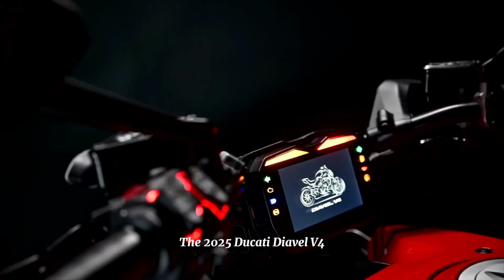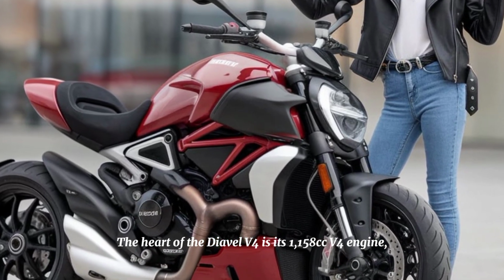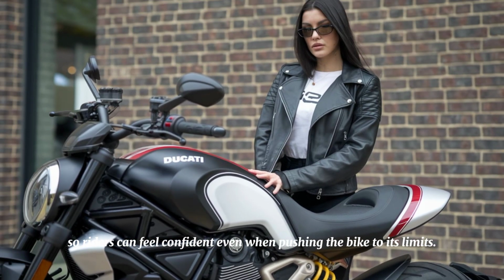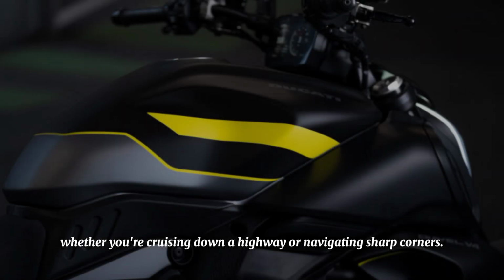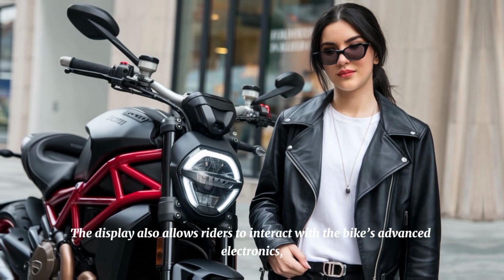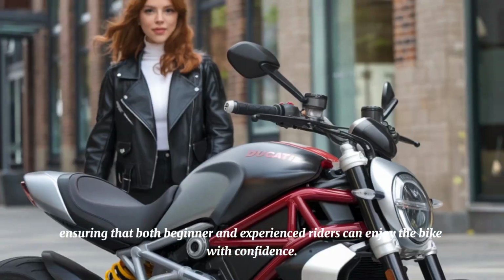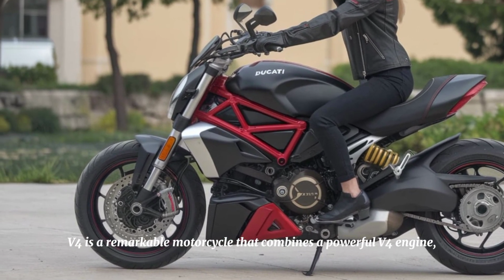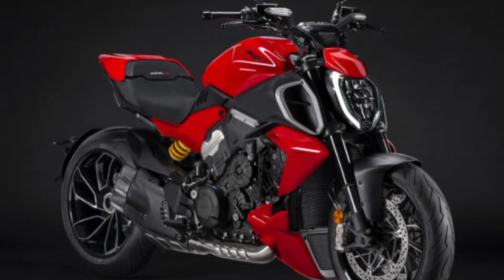2025 Ducati Diavel V4 Review | The Ultimate Muscle Bike!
2025 Ducati Diavel V4 Review | The Ultimate Muscle Bike!

Description:

Get ready to experience the 2025 Ducati Diavel V4 — a perfect fusion of power, technology, and stunning design! This muscle bike is built for speed, comfort, and style, featuring a 1,158cc V4 engine, advanced electronics, and top-tier suspension. Whether you're a seasoned rider or a Ducati enthusiast, the Diavel V4 is set to take your riding experience to the next level. In this video, we dive into the details, performance, and features that make the 2025 Ducati Diavel V4 an absolute game-changer in the world of motorcycles.